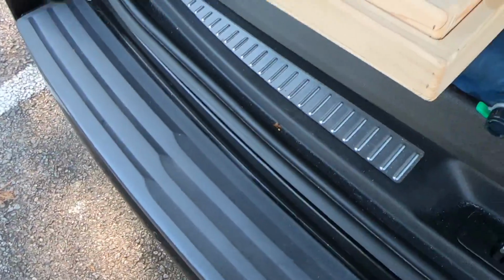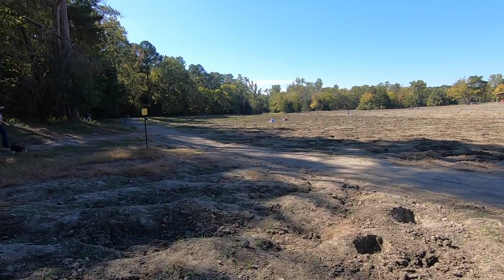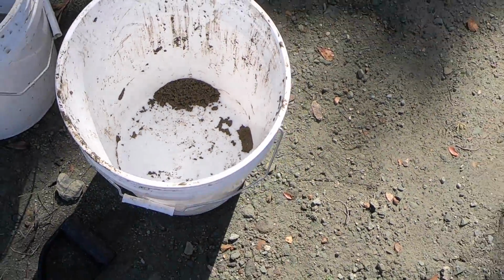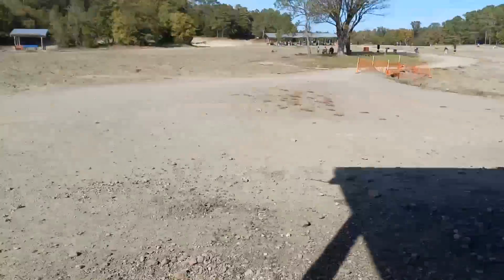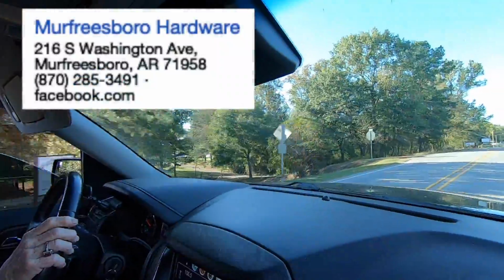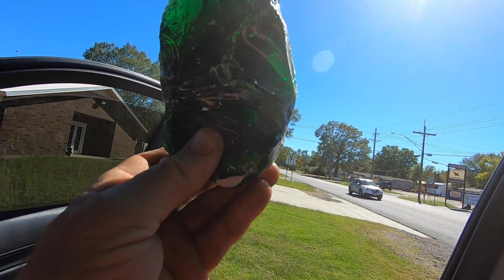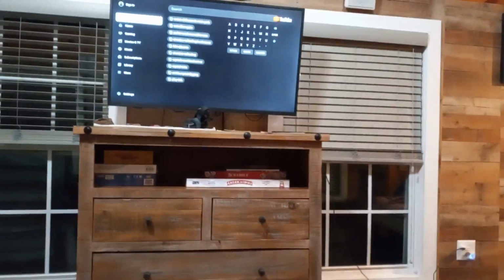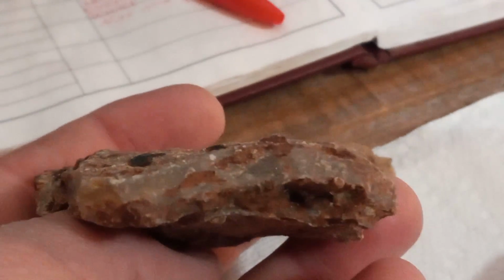We Made It To Crater Of Diamonds Arkansas ! Rockhounding For Real diamonds ! By: Quest For Details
Ok Rock Hounds ! This Is A Big Time Bucket Lister !! we get a day to dig at the Crater Of Diamonds State Park near the small rockhounding themed town of Murfreesboro Arkansas  ! we had a bit of a learning curve to deal with but by mid day we had gotten it together enough to start accumulating pay dirt to search through and spent the rest of our time grabbing up what we could , then found an awesome cabin near by where a hundred other hounds have stayed ! the whole lace is made for Rockin' out , and we had a blast ! come check out the quest for diamonds !!
 I included lots of details about lodging equipment rentals, access ,ect

Remember, You Can:
                                                                                                                       Its just a click and Its free !

Quest For Details Is About : Treasure Hunting, Nature Photography, Rockhounding, metal detecting, magnet fishing, hiking, exploring, wildlife, artifacts, relic hunting, lapidary crafts, fishing, survival skills, wilderness awareness, travel, Vlog, gardening, permaculture, farming, homesteading, landscaping, wire wrapping, rock cutting, polishing, off grid adventure, geology, nature science, beach combing, arrowhead hunting, ,  shell collecting, doodle art, rock carving. agate collecting, jasper